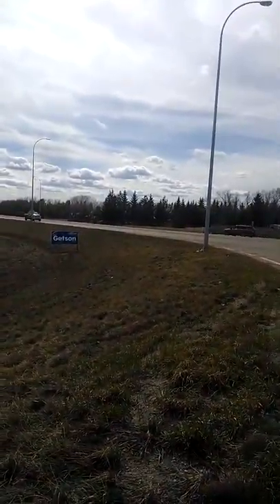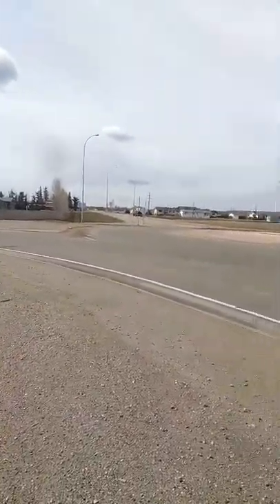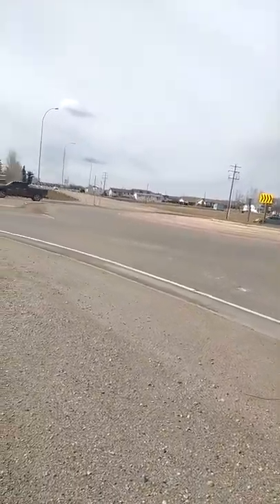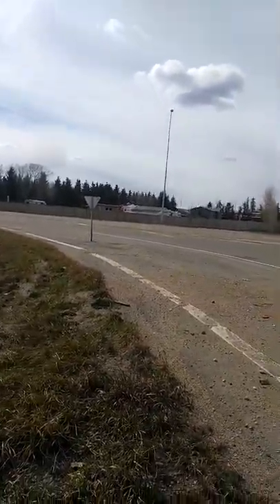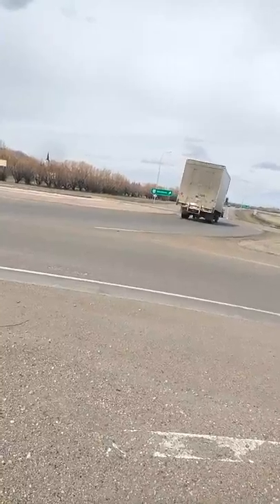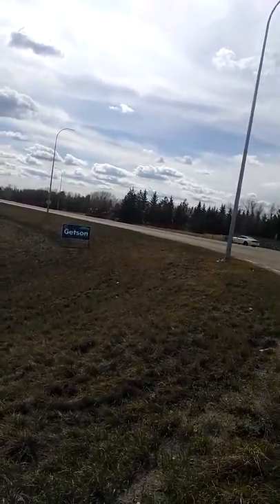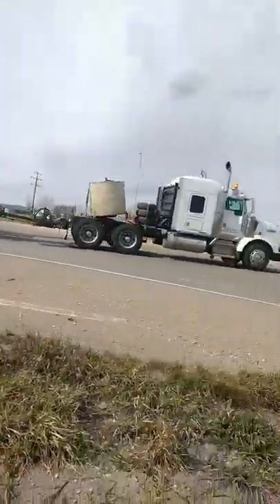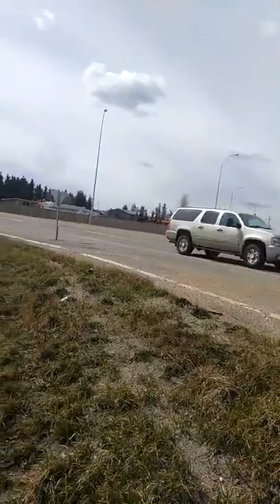Roundabout on a Rural Highway, Sturgeon County Alberta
Next to Villeneuve, in Sturgeon County Alberta, there is a major north south highway, Highway 44, and at one of the very few roundabouts in Alberta, it intersects with highway 633 which leads to St Albert.

Roundabouts are far safer for all types of traffic than other types of intersections, yield signs, stop signs, traffic lights, and so on, because of their speed and angle of conflict points, the low number of such points, and the self enforcing nature of their rules. Especially for provincial highways where the very lethal speed of 100 km/h (62 mph for those who are not yet metrically civilized) is the norm outside of cities, they are lifesavers.

I firmly believe that the province and counties should methodically adopt them whenever provincial highways intersect other major highway, use right in right outs with periodical U-turns at other intersections, and use the Swedish 2+1 design for the rest of the highway. They make them so much safer. The Humboldt Bus crash last shows that relying on drivers to obey the rules themselves does not always work, and can fail right when they are least able to tolerate a failure. No parent should have to bury their child.

Gut Tag zu Sie alle, mein Deutschesprechenprogress ist gut.